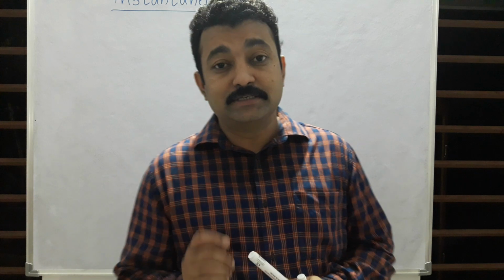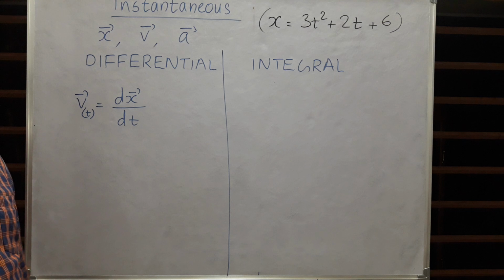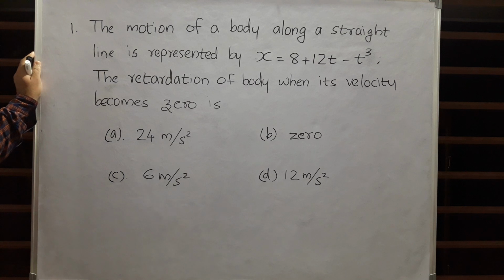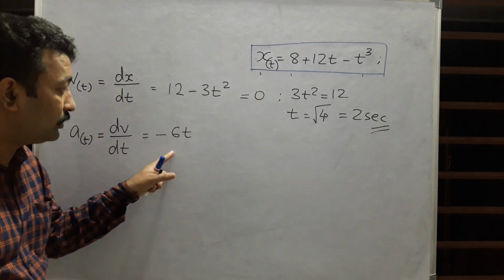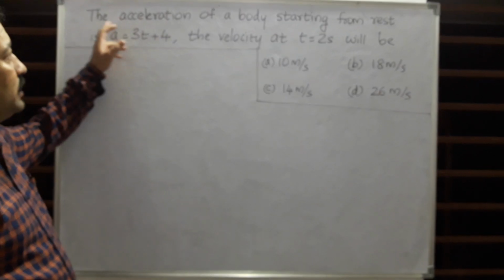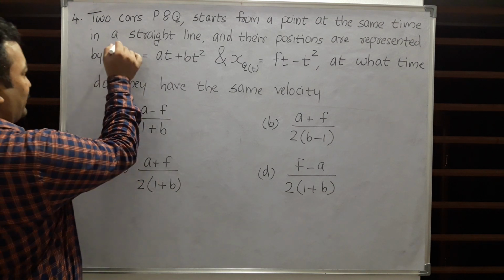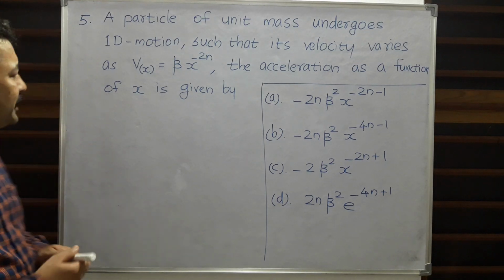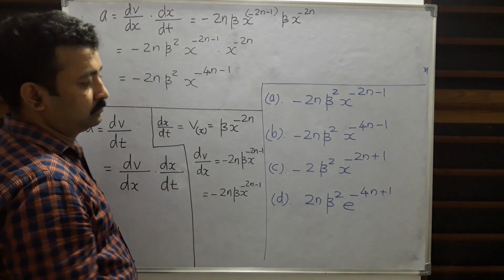CRASH INSTANTANEOUS VELOCITY SESSION 1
CRASH PHYSICS - 1D MOTION